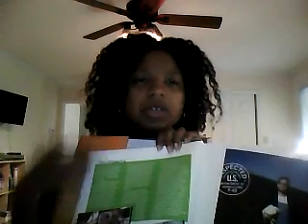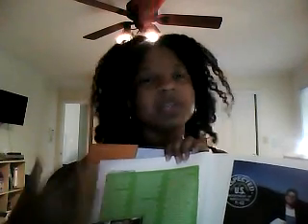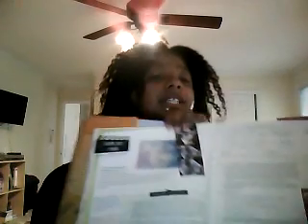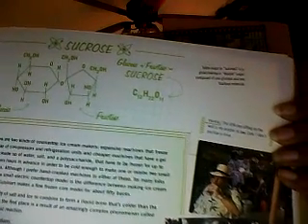Homeschooling STEM 12: Alton Brown food science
In this video I discuss using Alton Brown's Good Eats videos and books for a great food science and/or chemistry course.